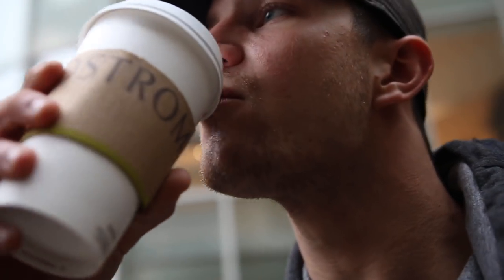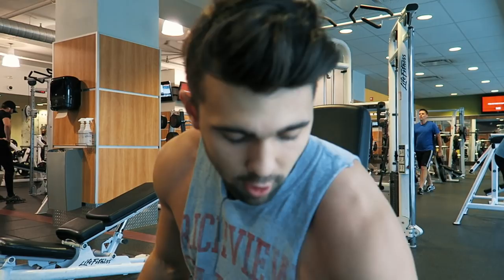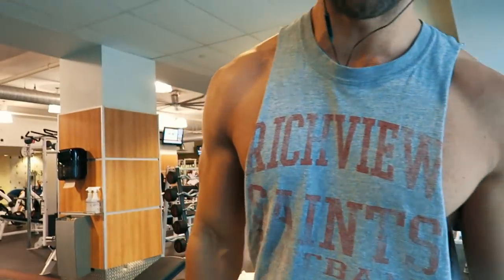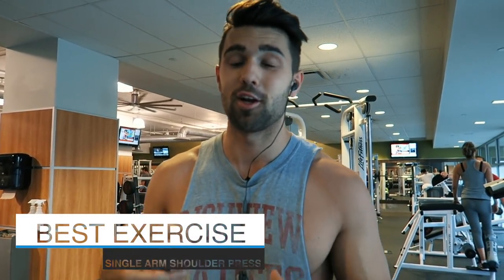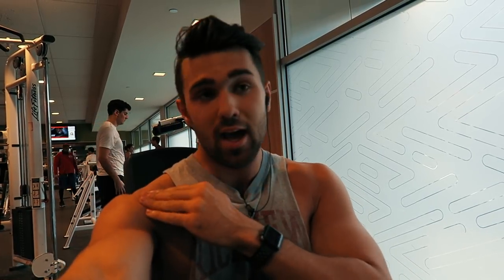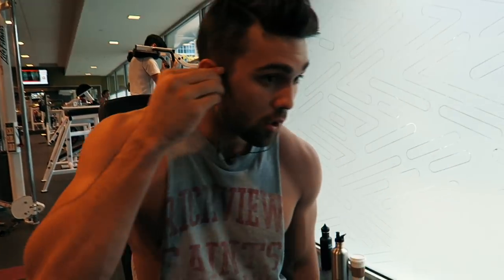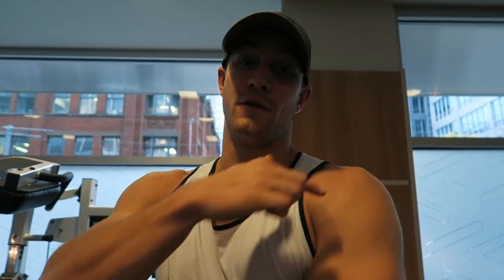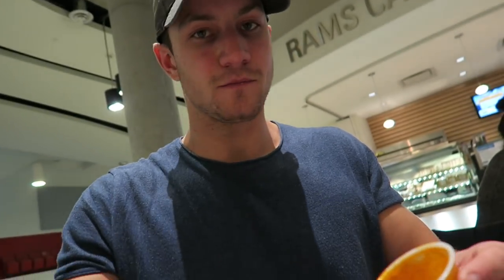Best Bodybuilding Shoulder Exercise You Haven't Heard Of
An awesome bodybuilding shoulder exercise to pack on some serious mass on your shoulders. The best part is not too many people know about it, check it out. We all have our full Colossus Fitness shoulder workout listed down below in this description with a bunch of other awesome free gifts!

Today's Full Workout:
DB Shoulder Press 4x increased weight each set (Push)
Single Arm DB Press 3x8 each arm
Lateral raises:
2xSide Lateral Raises
2xUnderhand Altered Lateral Raise
2xUnderhand Front Raise
5x8 Face Pulls
3x12 Reverse Cable Rear Delt Fly